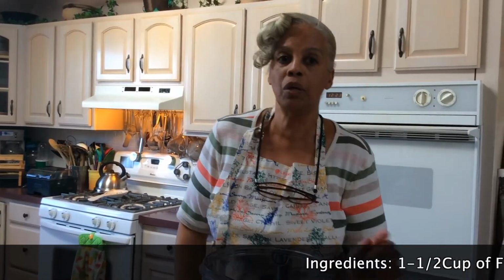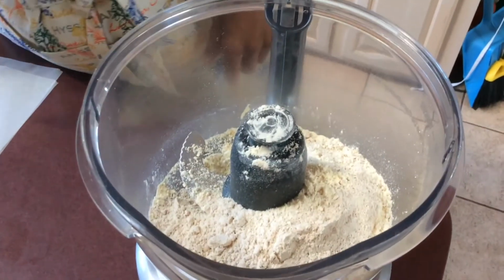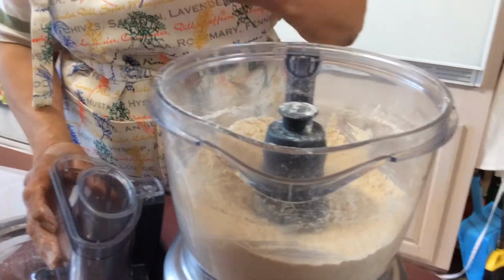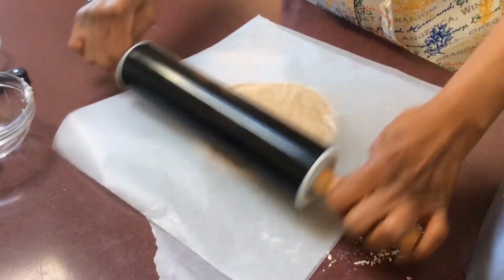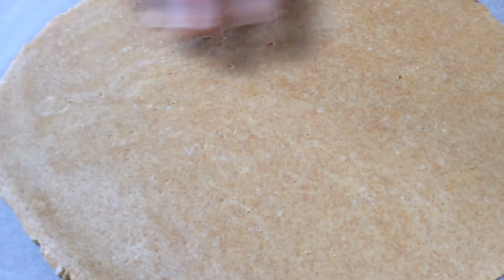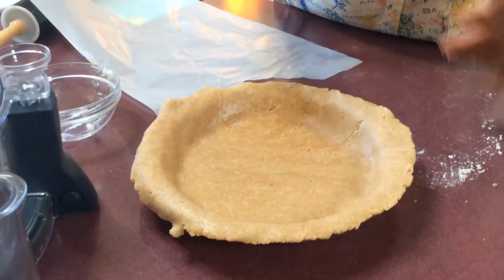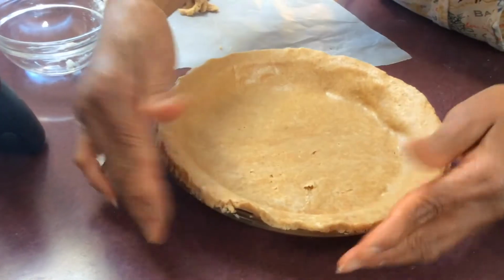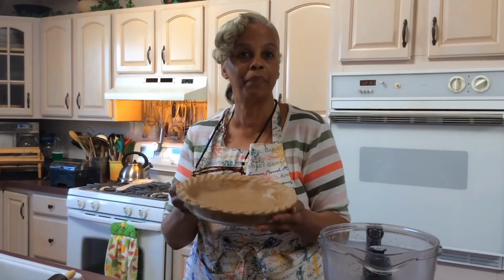Simple Einkorn Flour Pie Crust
Simple Einkorn Flour Pie Crust. If you thought you couldn't do it, take a look and see how simple it is.